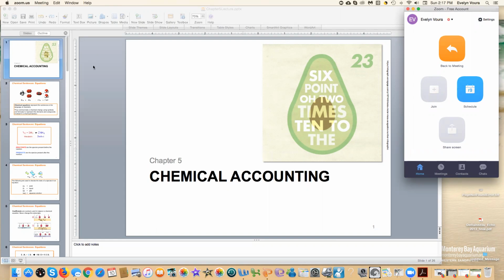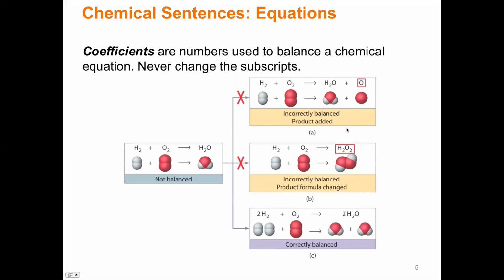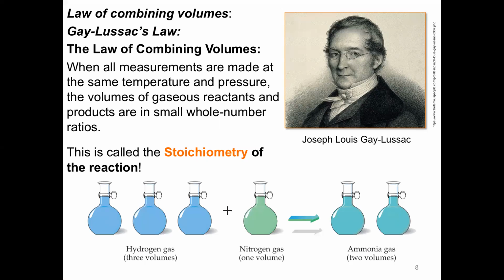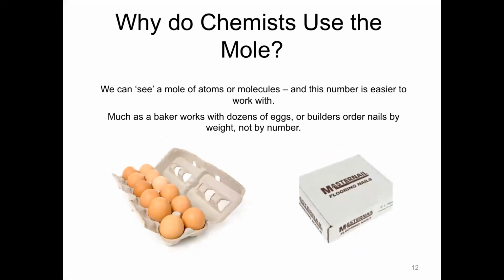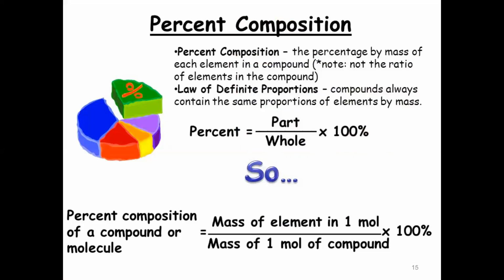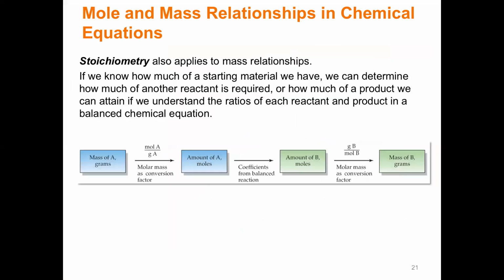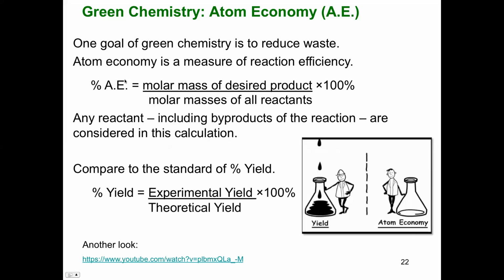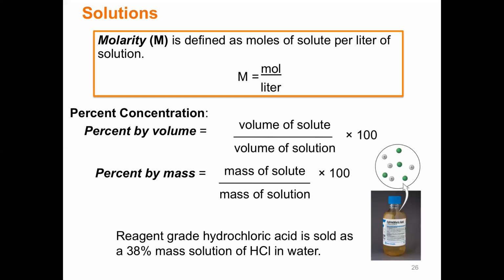Contemporary Chemistry - Chemical Accounting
This is chapter five from a non-majors descriptive chemistry course I taught. The goal of these videos was to help my students by giving them an opportunity to hear me talk through the in-class materials again. The course introduced basic chemical principles, as well as issues important to society and the chemical sciences.
The sessions are drawn from Chemistry for Changing Times, 15th Edition, by John W. Hill and Terry W. McCreary.